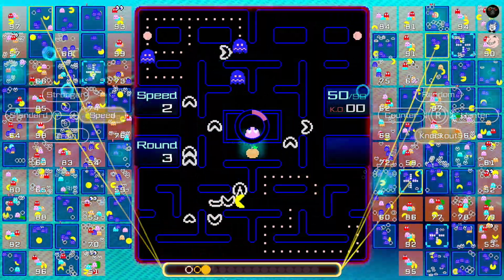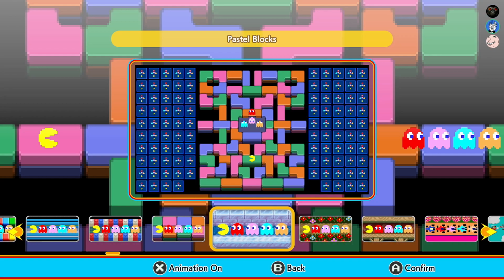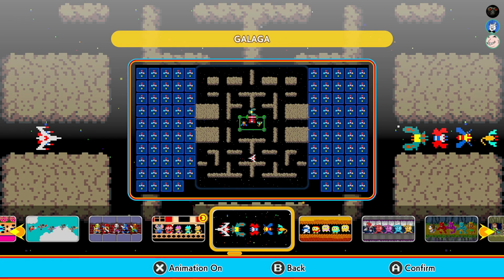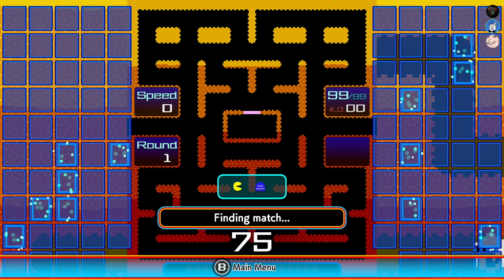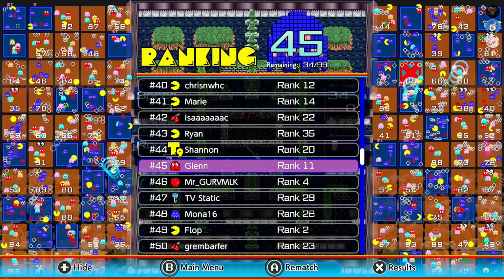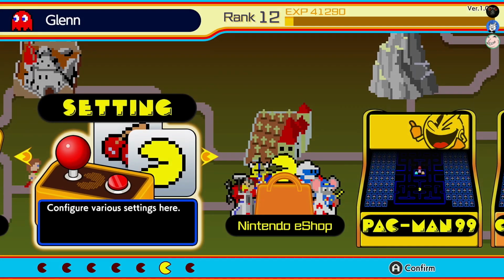Acute Fruit | Pac-Man 99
We check out Pac-Man 99, a game that is part of the Nintendo Switch Online service, on today's episode.